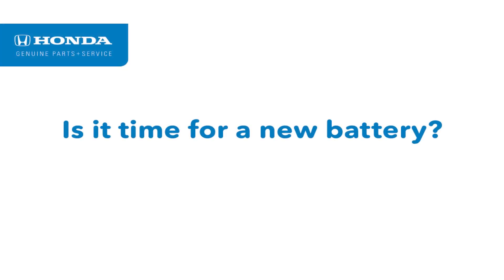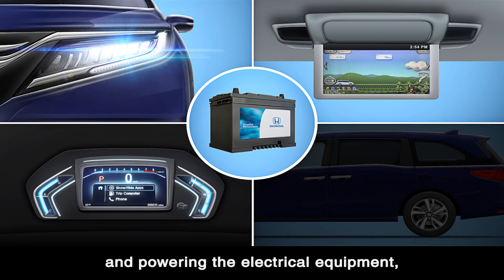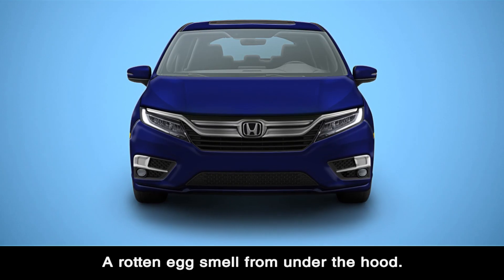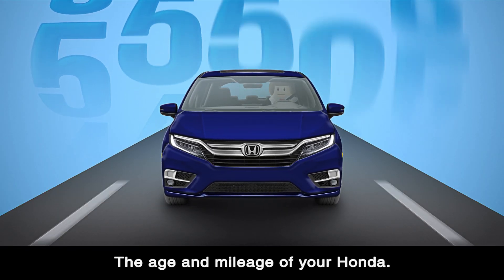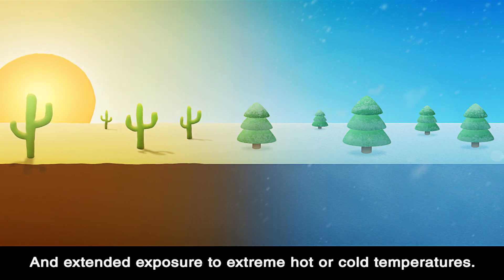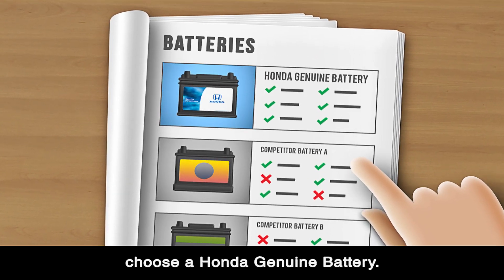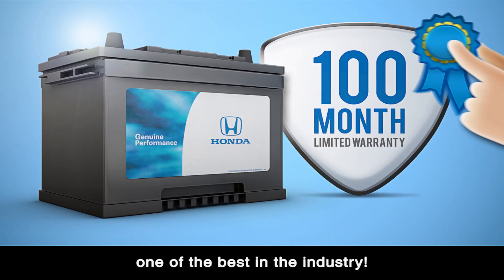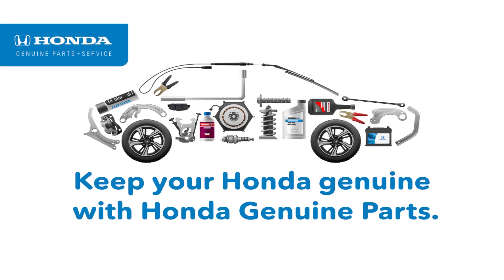Genuine Honda Battery - Troubleshooting Tips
Learn the signs of a failing battery and why Honda Genuine battery makes for the best replacement.